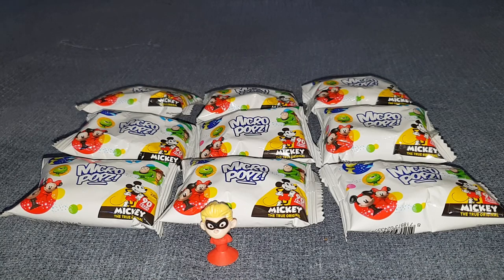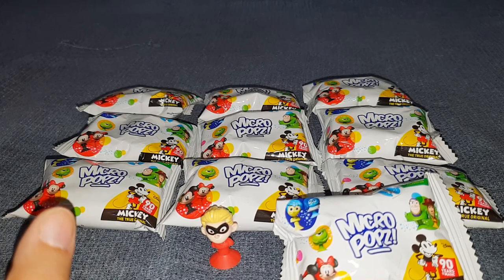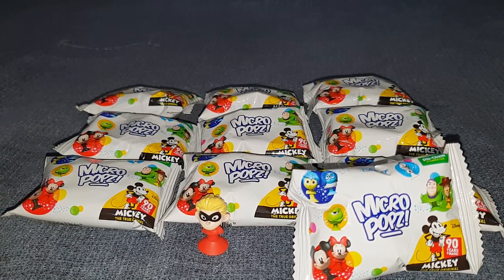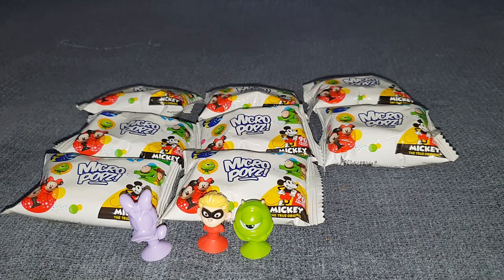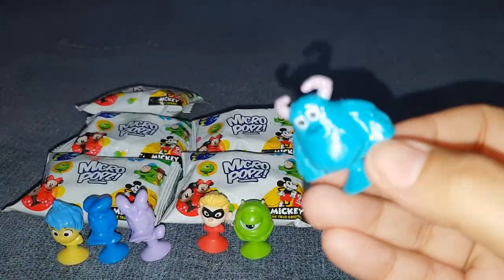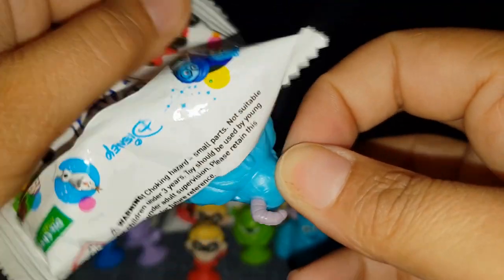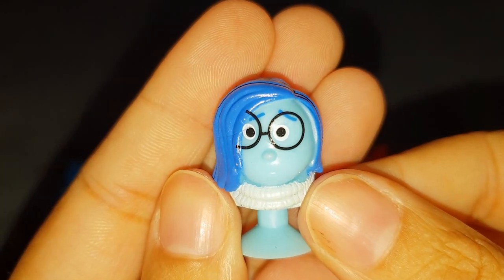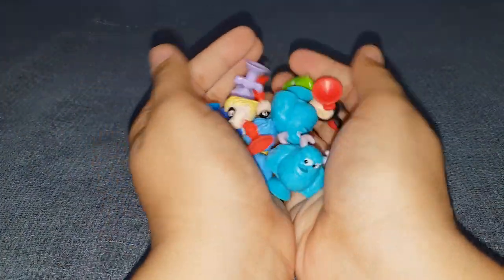Dis-Chem's Disney Micro Popz!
Dis-chem has boarded the train of free toys (when you purchase over a certain amount) and I cannot be more excited, because this is all for Micky Mouse's 90th birthday! This is a collaboration between Disney and Dis-chem pharmacy in South Africa.

You get 1 Disney Micro Popz for every R200 you spend at Dischem, but you can get extras by buying the items on promotion. There are 16 Micro Popz to collect and you can display them in an album available at Dis-chem for R50.

These are very cute little collectibles and I hope to be able to complete the collection. My favourites are Sadness, Micky Mouse and Minnie Mouse.

SOCIAL MEDIA!